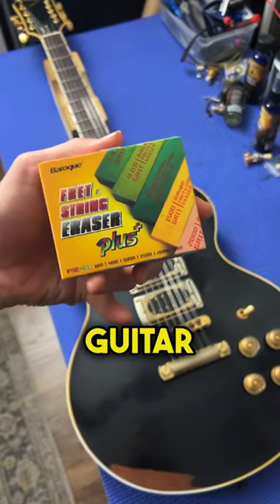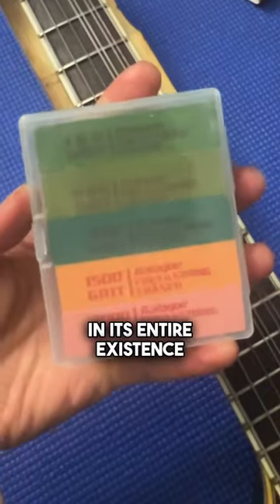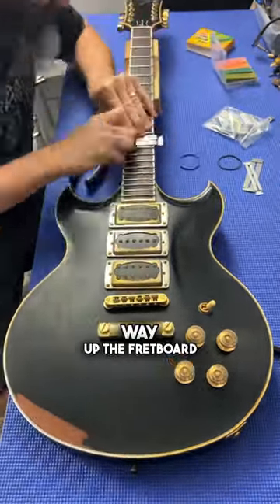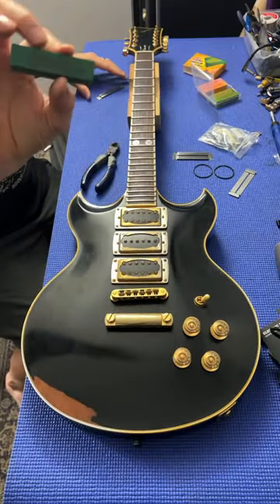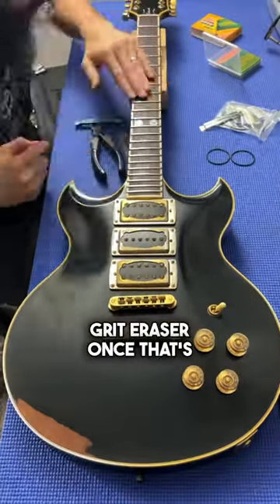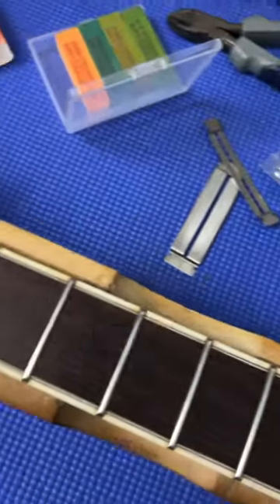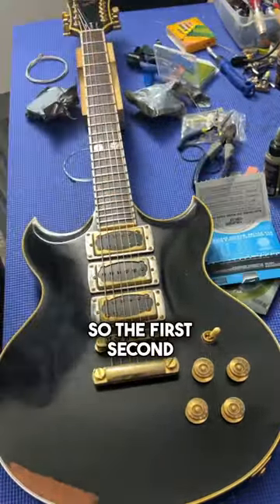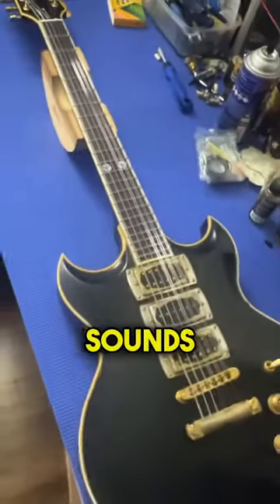How to Polish Your Guitar Frets using Fret Erasers. 🎻